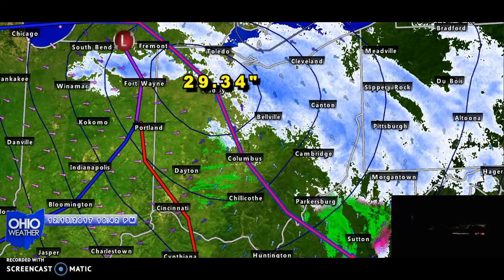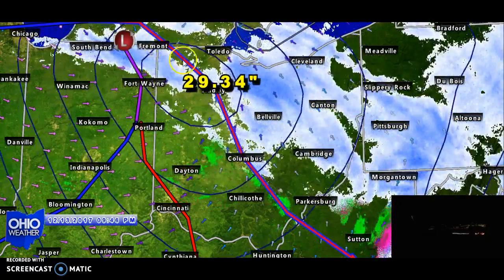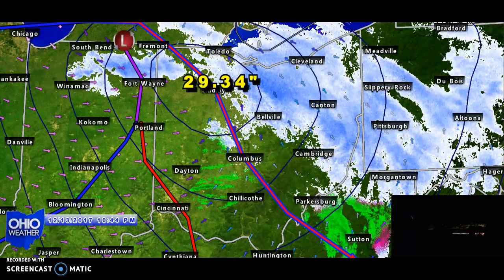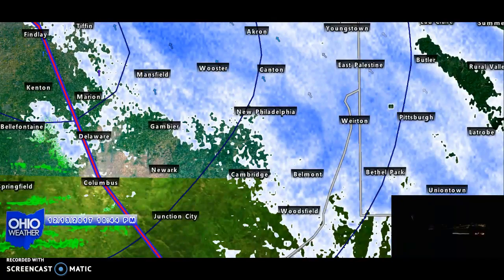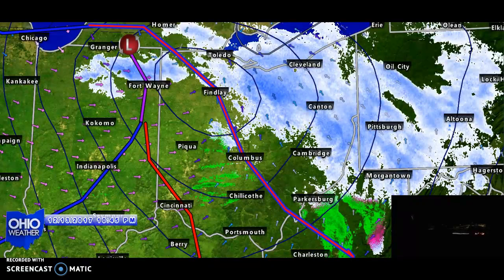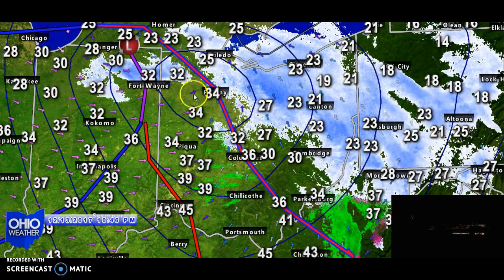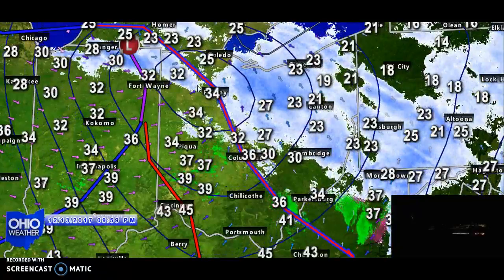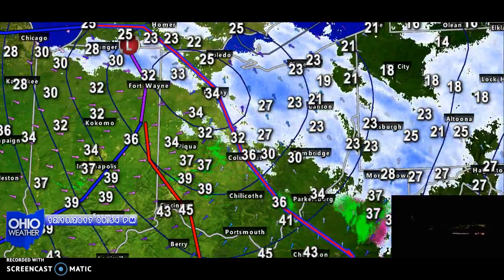Alberta Clipper Update Dec 13th, 2017